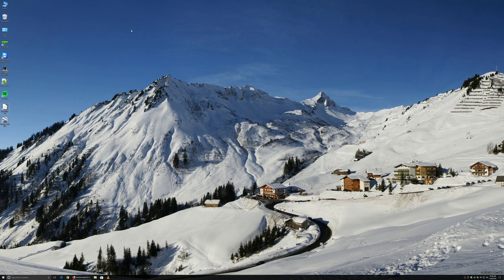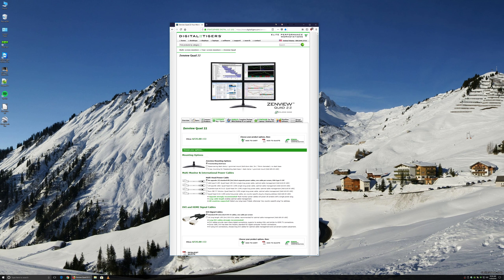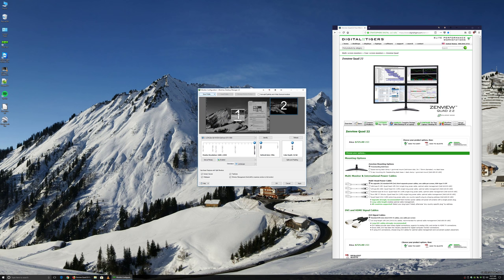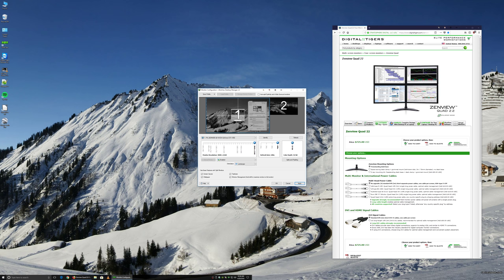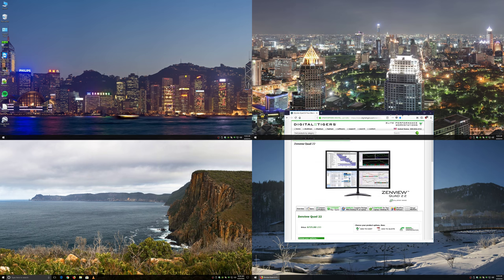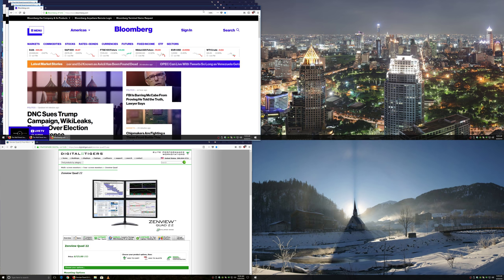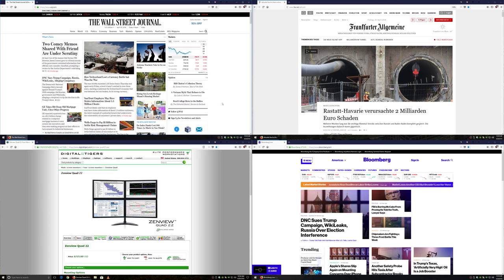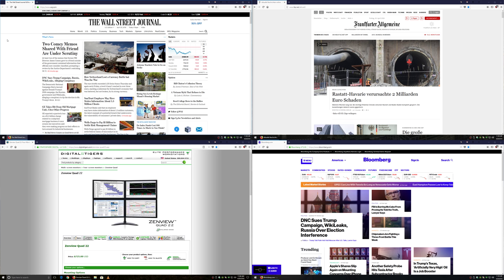How to split one 4K monitor or TV into 4 virtual screens using UltraView Desktop Manager software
Enable a 2x2 virtual monitor split using the Monitor Configuration dialog in UltraView Desktop Manager on a 4K TV monitor with Windows 7, 8, or 10.